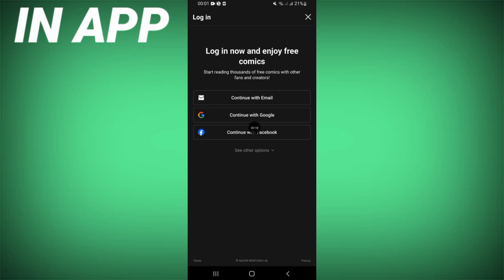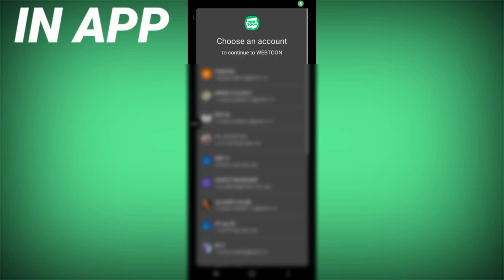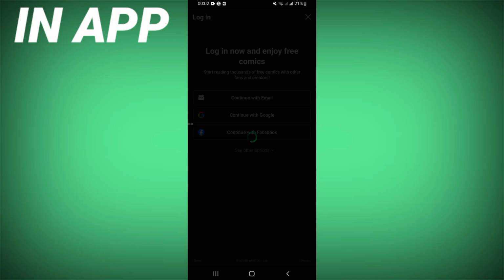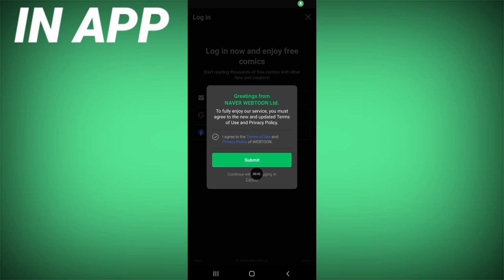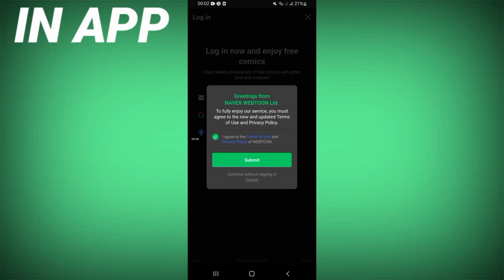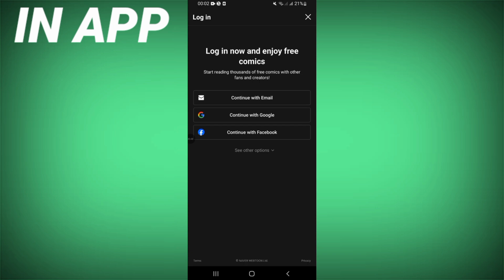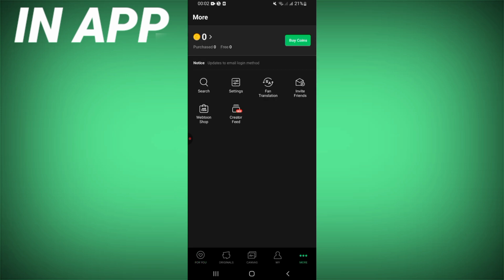How To Log In / Create Account On WEBTOON APP | Step By Step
inapp